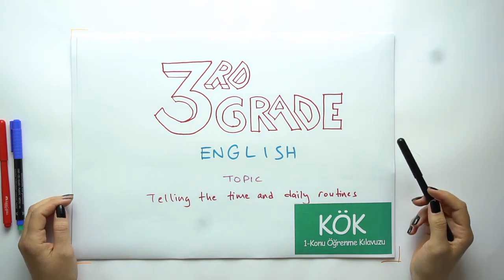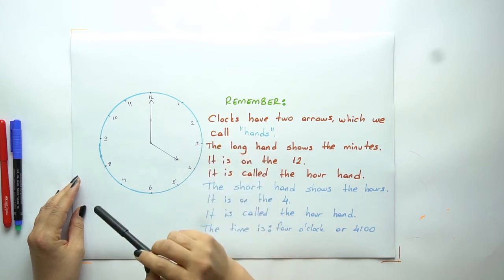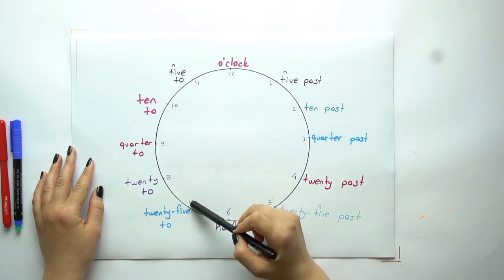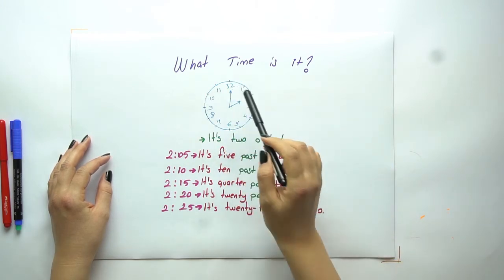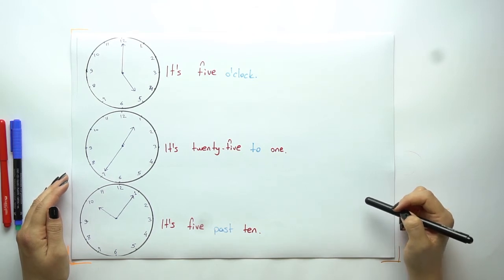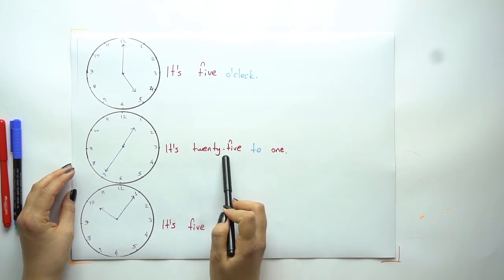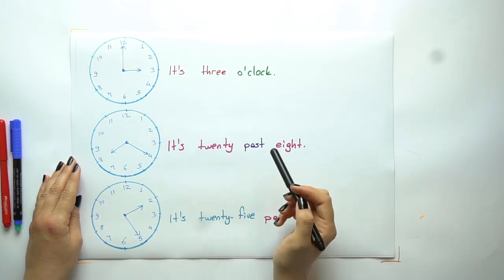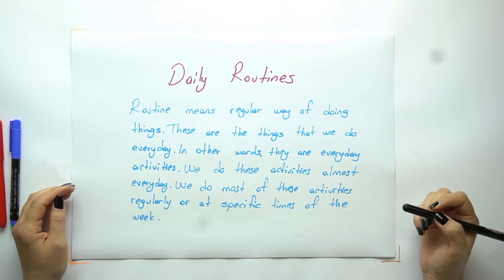2019-2020 3. Sınıf İngilizce İ3001 - Telling The Time | Anlatan Meltem Memili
GO İlkokul 3. Sınıf İngilizce İ3001 - Telling The Time
1-KÖK (Konu Öğrenme Kılavuzu)
Anlatan: Meltem Memili
FAYDALI LİNKLER:
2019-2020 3.SINIF İ3001 İNGİLİZCE MÜFREDATI:

 Günümüz dünyasında çok dillilik özendirilmektedir. Çünkü ülkelerin, uluslararası ilişkilerini, sosyal, siyasal ve ekonomik alanlarda daha ileri götürmek için yabancı dil bilen insanlara ihtiyacı vardır.
    Ülkemizde İngilizce öğretiminin amacı; Türklerin diğer ülke vatandaşları ile anlaşmaları, ortak bir dilin etkin kullanımına  hizmet etmek ve bu sayede ülkemizin politik, bilimsel, askerî, ekonomik ve sosyal alanlarda hak ettiği ileri düzeye çıkmasını kolaylaştırmaktır.
      Dil öğretiminde son yaklaşımlarda dikkatlerin “üründen” “süreç”e kaydığını görüyoruz.Son yıllarda öğretmen merkezli yaklaşımlardan öğrenci ve öğrenme merkezli yaklaşımlara geçildiğini göz önüne alarak, program tasarımlarında süreç odaklı yaklaşımların benimsenmesi gerektiği söylenebilir.
    İlkokul da da bu süreç çok önemlidir. Çünkü öğrenciler bu sürecin doğru işlemesi ve verimli bir öğrenme ortamıyla yetenek ve potansiyellerinin farkına varırlar.
  Bunun yanısıra öğrenmenin nasıl meydana geldiğini anlamakta çok önemlidir. Öğrencilerin bağımsız çalışmaya özendirilmesi gerekmektedir. Çünkü bu öğrencilerin ders dışında ki hayatlarını da olumlu etkilemektedir.